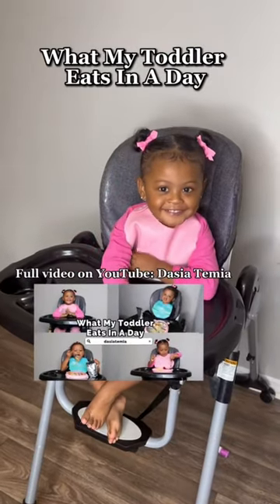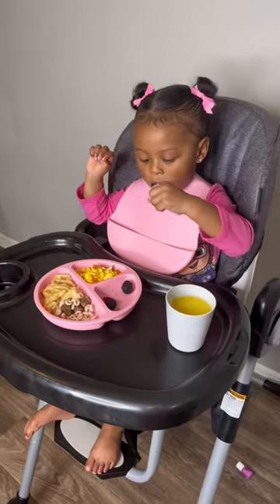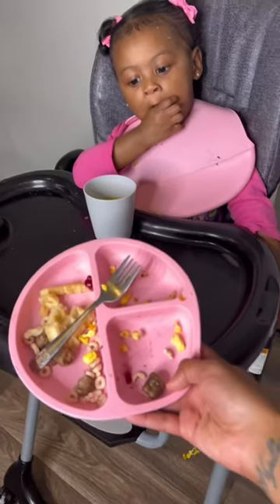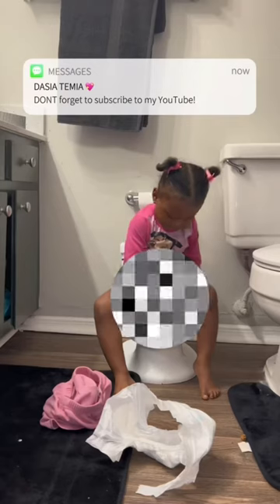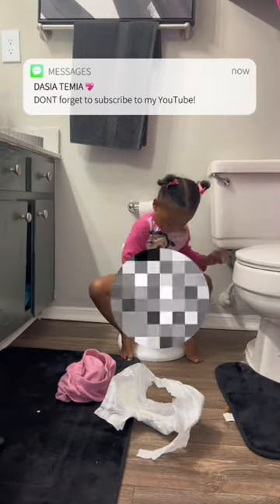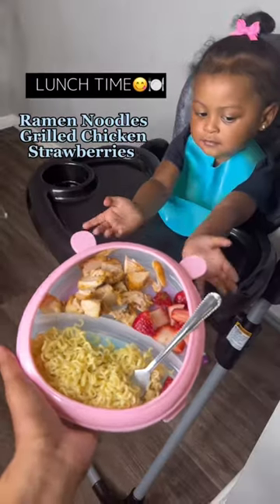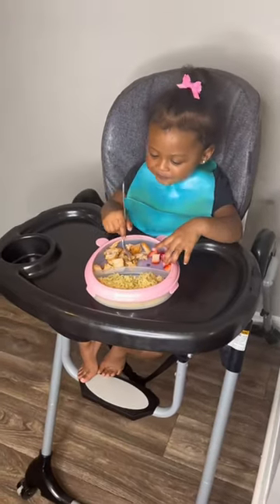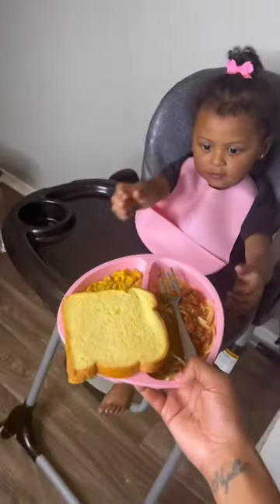What my toddler eats in a day